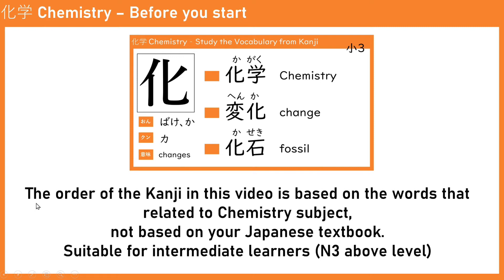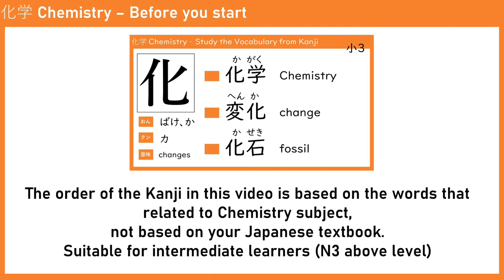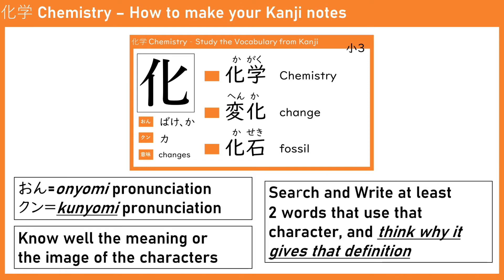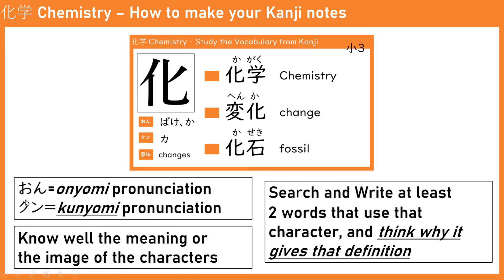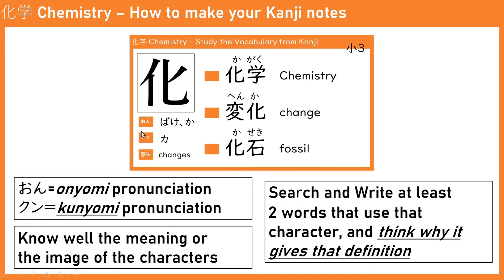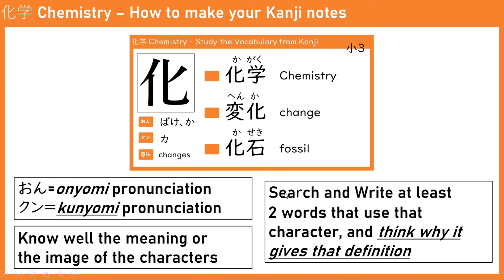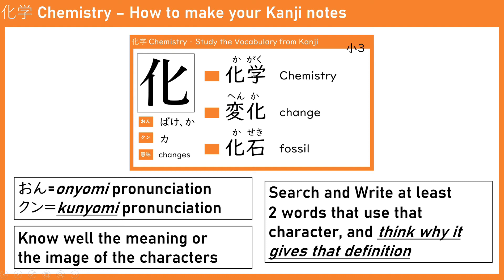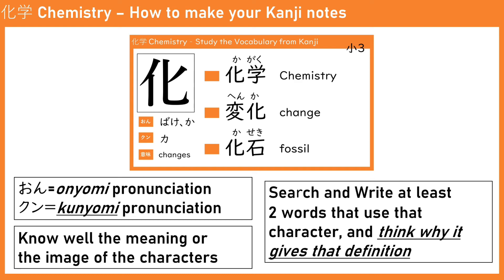Learn Chemistry Vocabulary for Japanese Examination through Kanji Method - Introduction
Hi all. I started a new season of my EJU lectures for Japanese Science.
This time, I made the video in English (please forgive my non-native, bad english) so not only the students in Indonesia, but lots of student around the world can take the benefits of the video.
The method I propose here is how to learn vocabulary through Kanji. Since most of the foreign students in Japan are not that strong at Kanji at first, they struggle to learn these words.
I tried to implement my 5+ years experience as a teacher who taught EJU (Examination for Japanese University - in Math and Science subjects) in a Japanese language school for foreigners. Hope that you will continue to learn together kanji.
So, what are you waiting for? Take your notes and start writing!